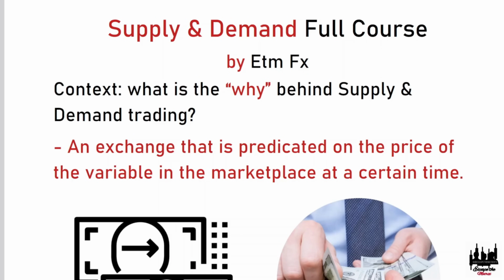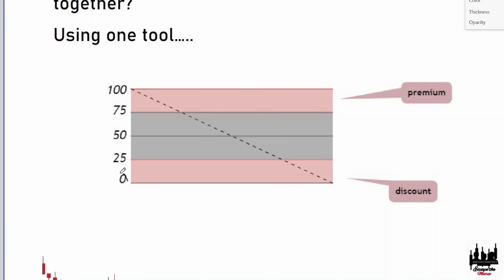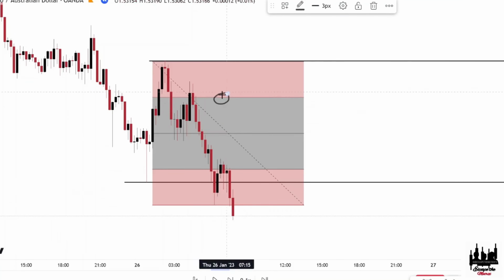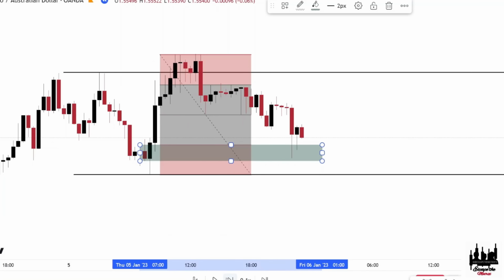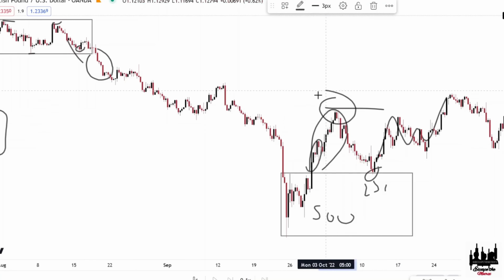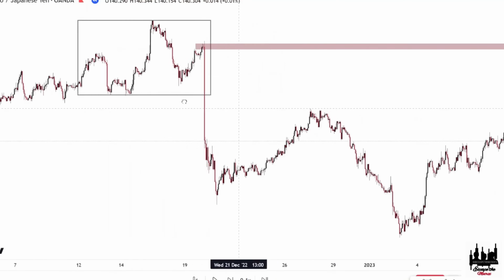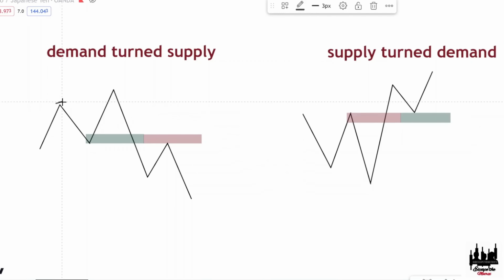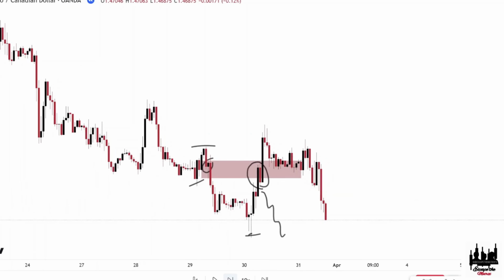Comprehensive Supply And Demand Forex Course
This is a complete A to Z Supply and demand institutional smart money course perfect for beginners & seasoned traders.
Topics:
orderblocks order blocks
breakers
bases & more